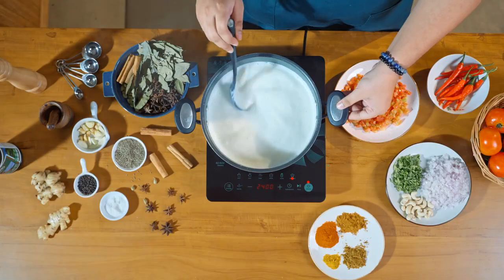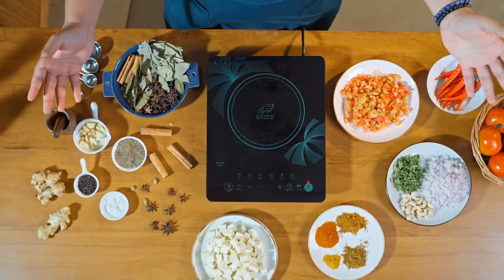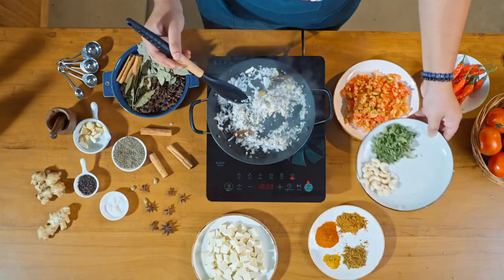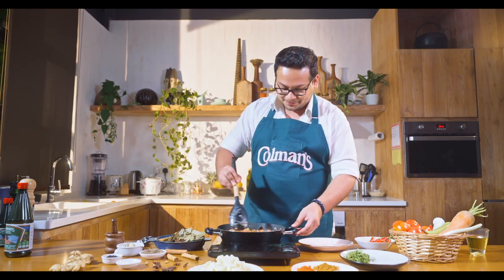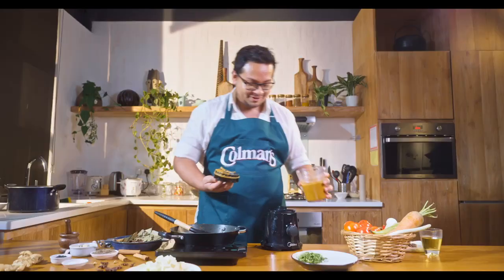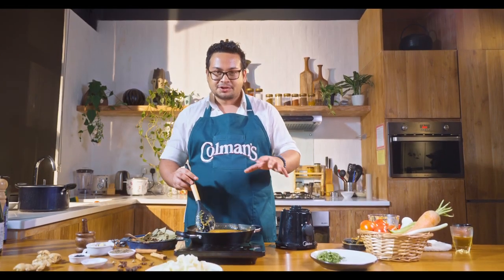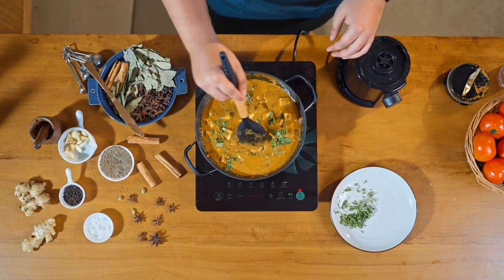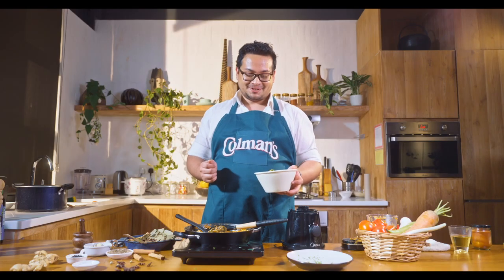Paneer Butter Masala Made with Natural Coconut Vinegar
In today’s exciting episode of the Flavour Vault Recipe Series, we explore the rich and creamy world of Paneer Butter Masala!

Discover the secret to making this classic Indian dish with our homemade paneer, made using Colman's Coconut Vinegar. Indulge in the perfect blend of spices and savor the authentic taste right at home!